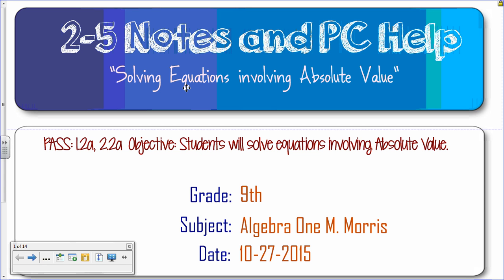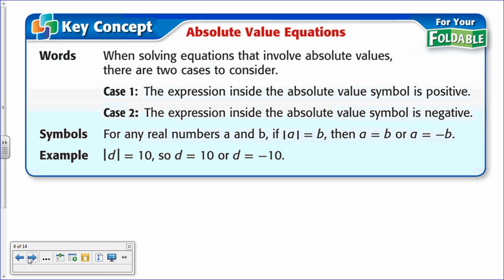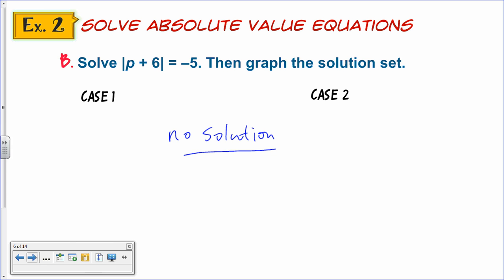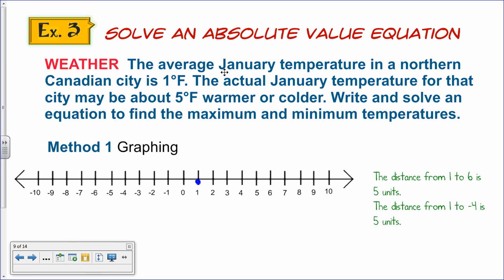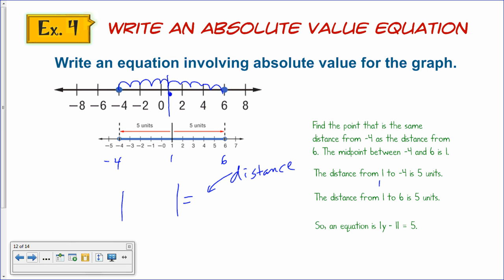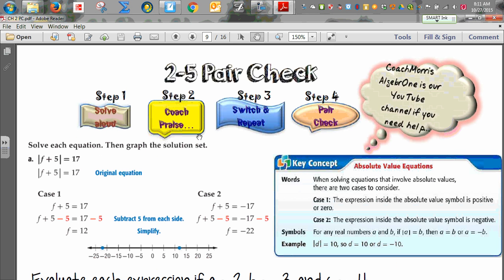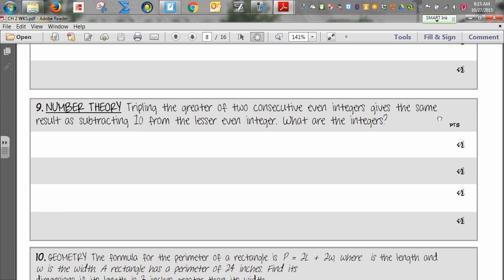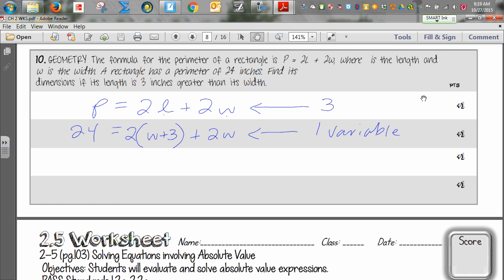2 5 Notes & Pair Check Help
Students will evaluate and solve absolute value expressions.  PASS: 1.2a, 2.2a